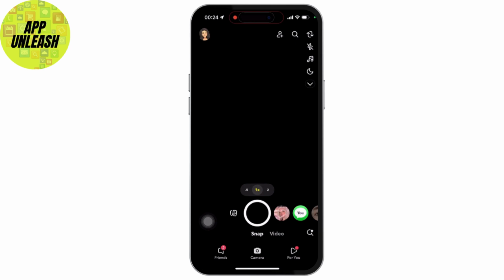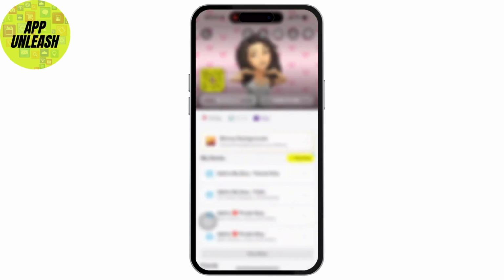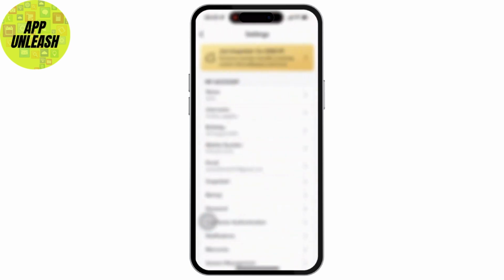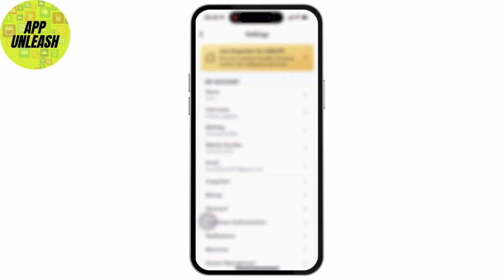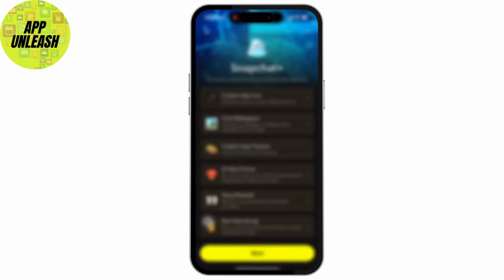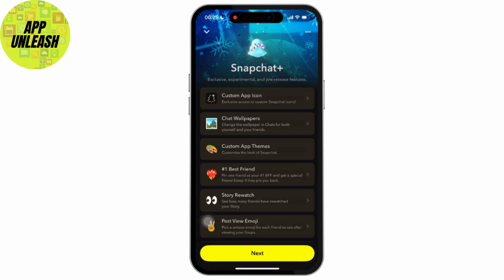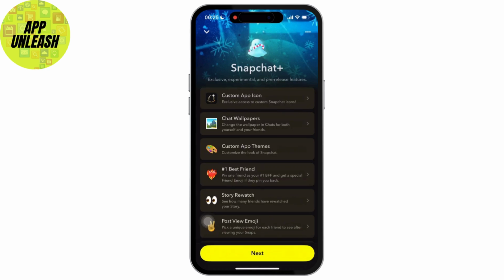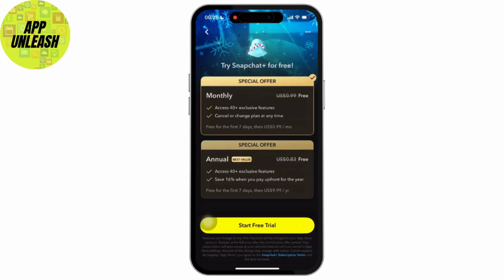How to Get Snapchat Plus Subscription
Looking to get Snapchat Plus and unlock exclusive features? Whether you're asking, "How do I get Snapchat Plus?" or need help with the Snapchat Plus subscription process, this tutorial has got you covered. Learn how to get Snapchat Plus and enhance your Snapchat experience. Watch now to start your Snapchat Plus journey today!

Timestamps:
00:00 How to Get Snapchat Plus Subscription
00:10 How Do I Subscribe to Snapchat Plus?